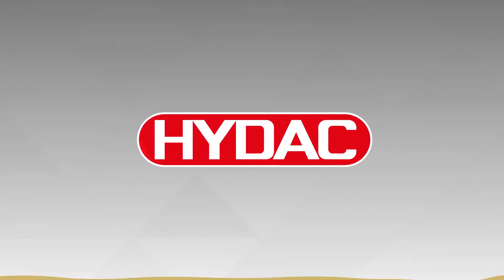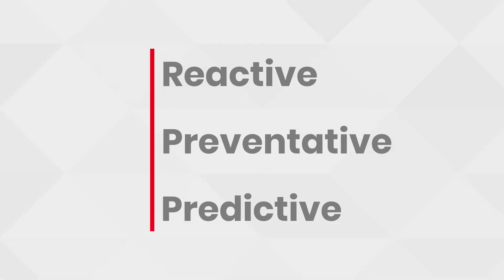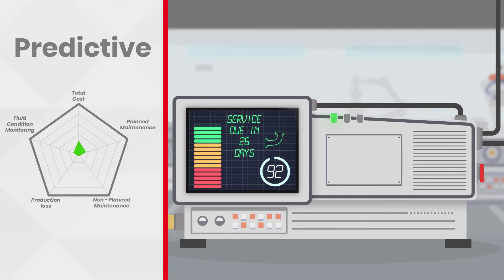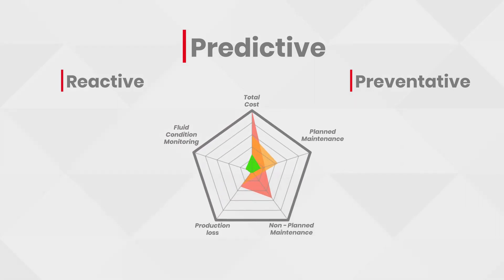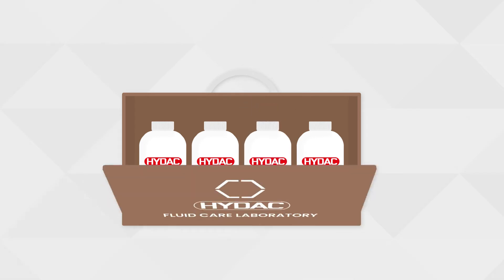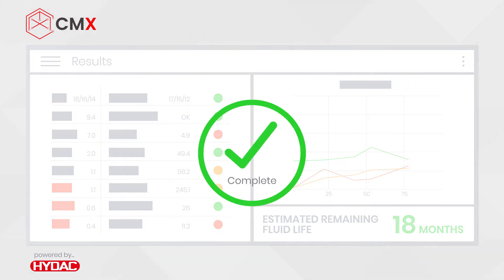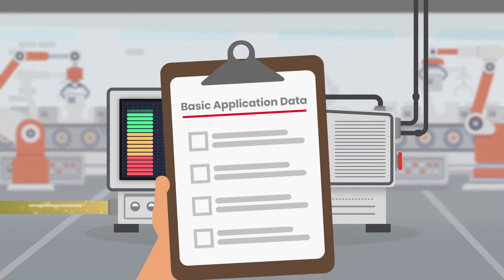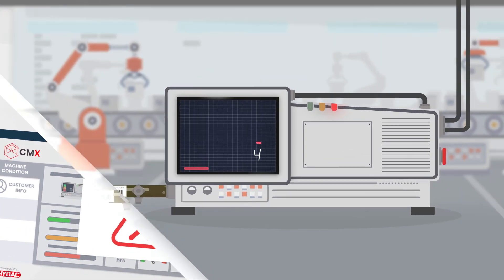HYDAC Innovates with CMX The Industry 4.0 Condition Monitoring Platform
The hardware and software that supports your digital transformation
CMX is a tool, that collects, structures and visualizes sensor data. Through customizable dashboards and alerts as well as algorithm and AI based methods it helps optimizing production.

CMX - Condition Monitoring - will support you sustainably in every phase of your digitalization projects. Building on your process and machine data, it takes your insights to the next level.

CMX structures and visualizes your data. Thus, it allows you to cut through the noise and keep track of your operations, while the integrated alert system ensures that you don't miss anything unexpected.

CMX can be used completely local or via cloud, while communicating with your sensors, modules and machines. You can monitor your data on customizable dashboards and trigger alerts based on the measured values, while the use of algorithms and AI methods allows you to gain valuable insights to optimize your production.

CMX works with either HYDAC, third party products or a combination of both.